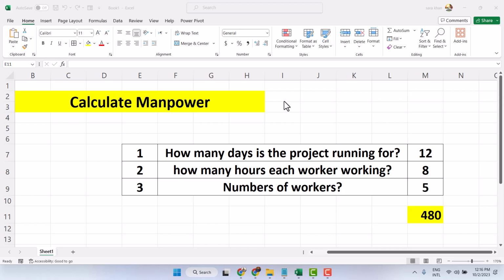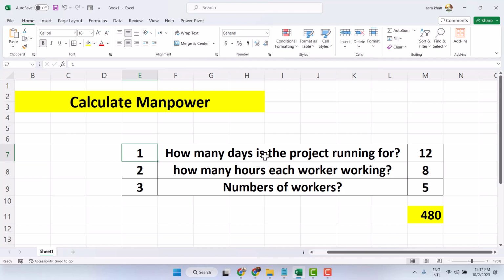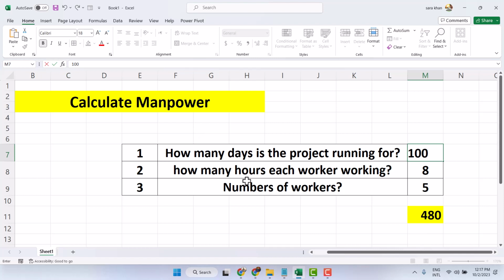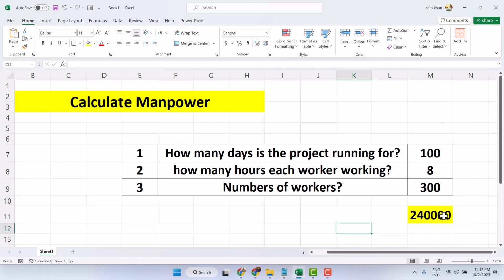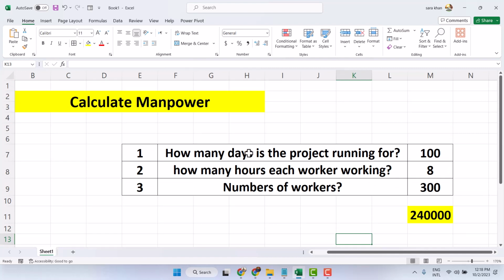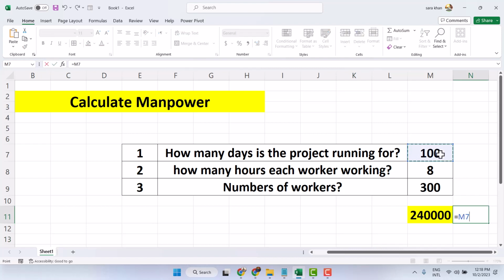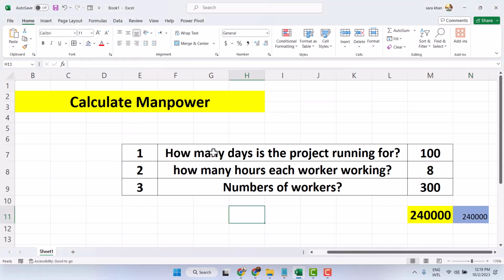How To Calculate The Manpower Required For A Project Using Microsoft Excel